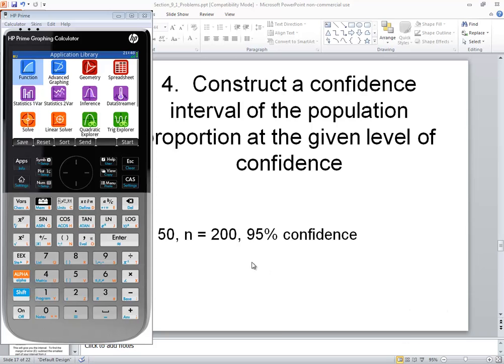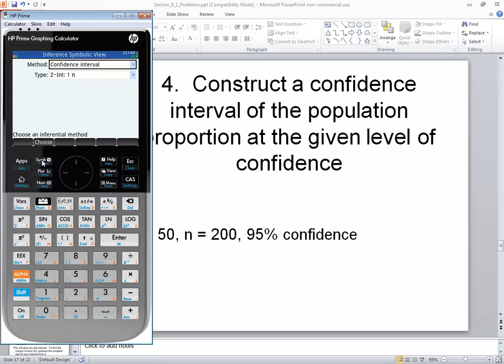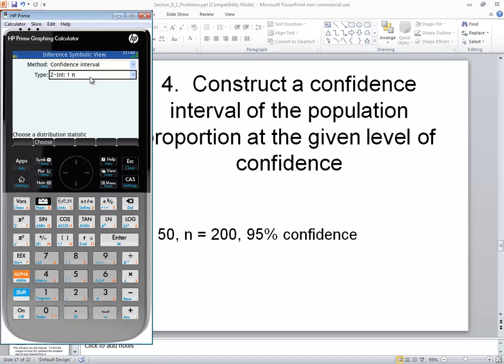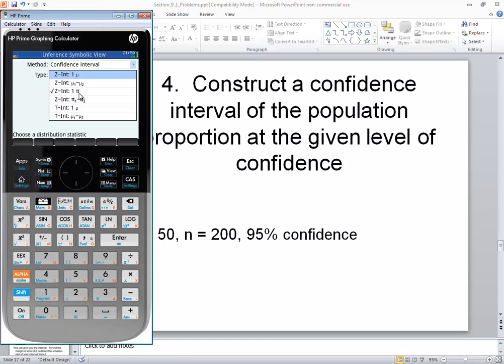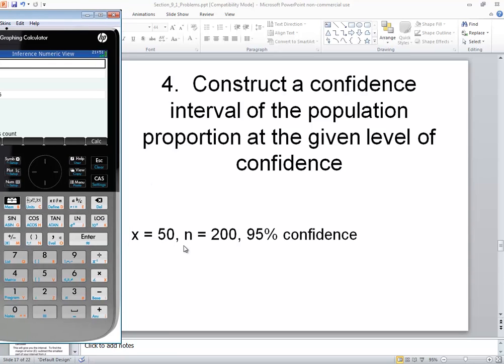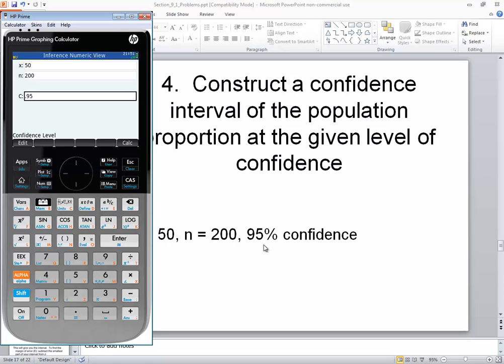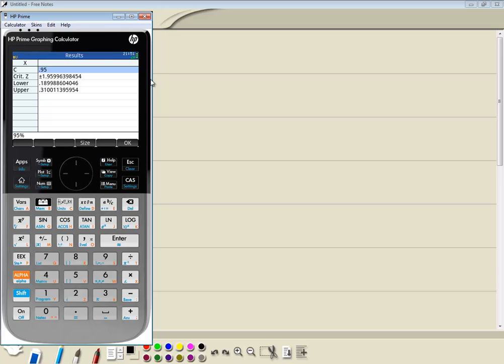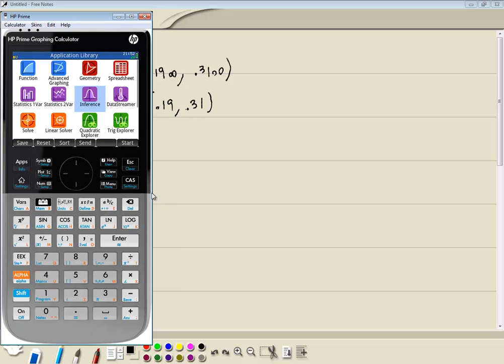HP Prime - Confidence Interval - Population Proportion - One Population